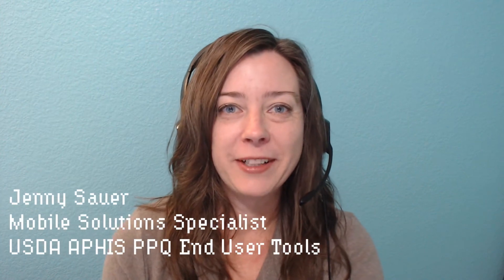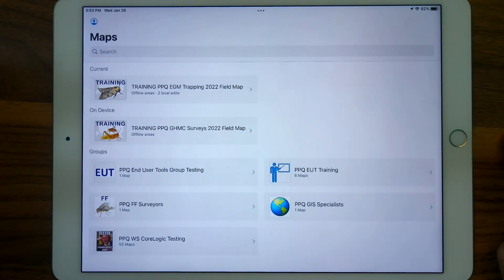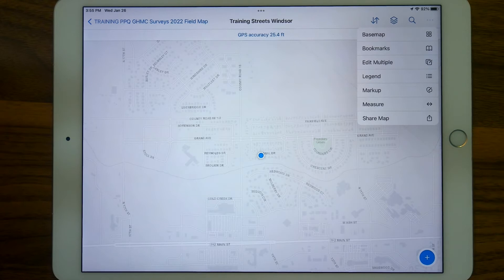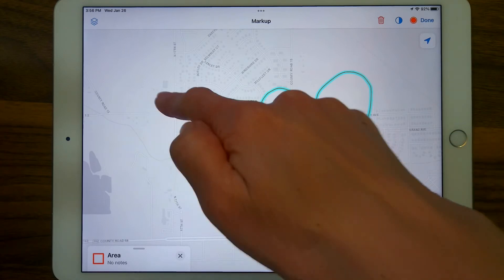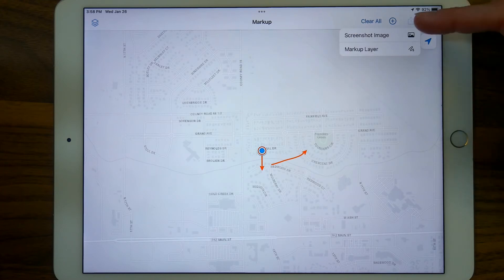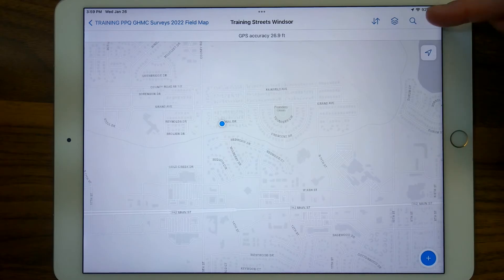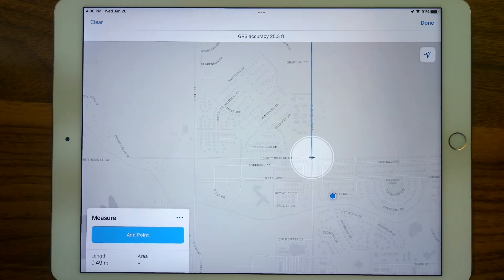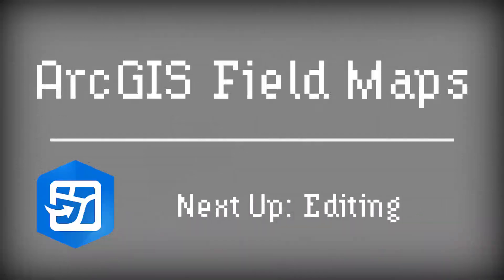APHIS PPQ End User Tools Presents: ArcGIS Field Maps - Markup and Measure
ArcGIS Field Maps is a mobile application which brings together map viewing, data collection and location tracking. It makes it easier to work in the field and to coordinate with office work.
This course introduces a new user to Esri's ArcGIS Field Maps mobile application with a series of short videos.

This video introduces users to the Markup Layer feature and the Measure tool in ArcGIS Field Maps.

As of Fall 2021, the "new" APHIS GIS Enterprise Portal URL